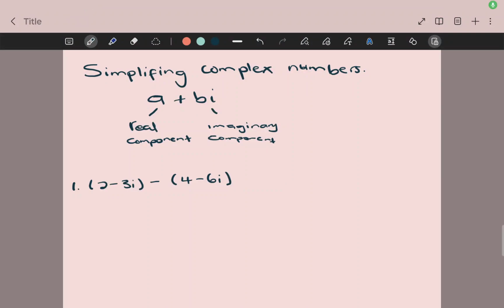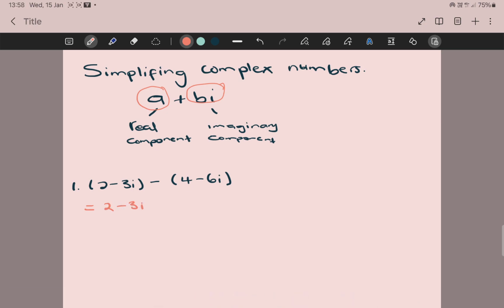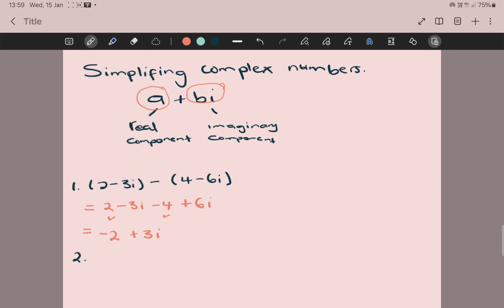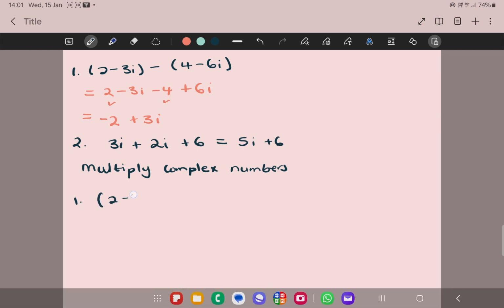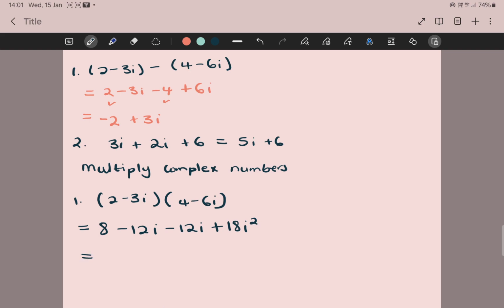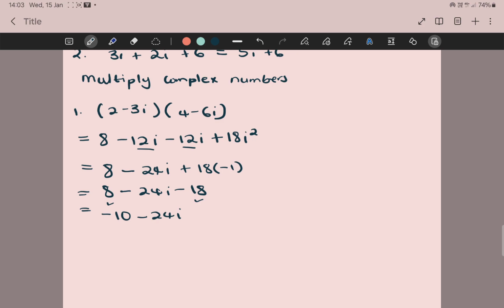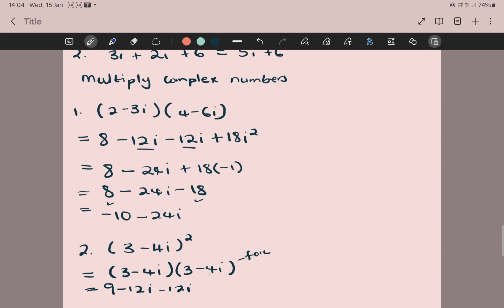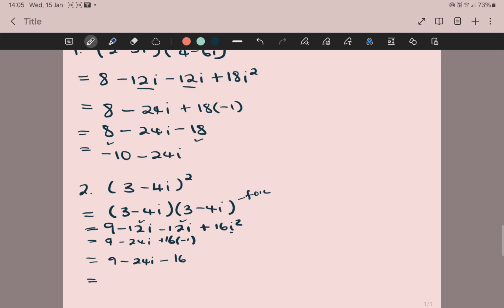simplifying complex numbers